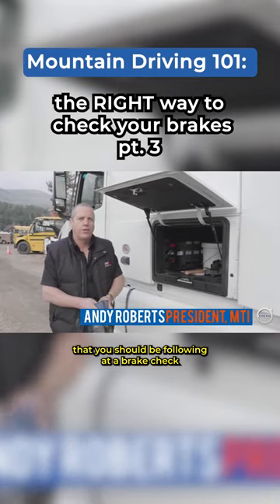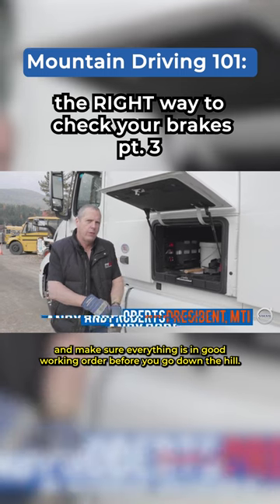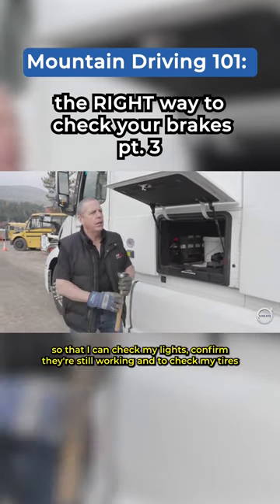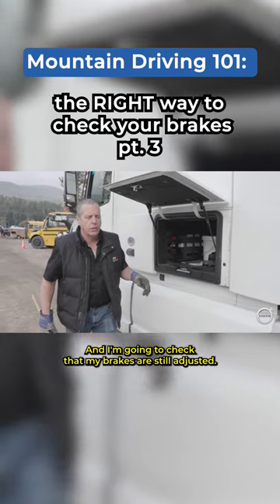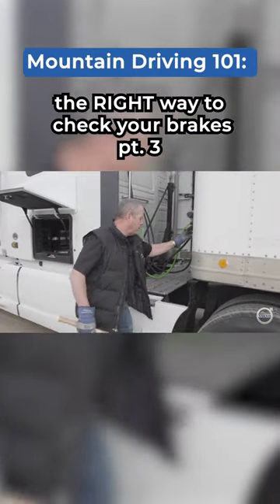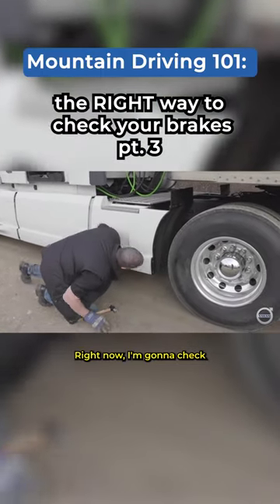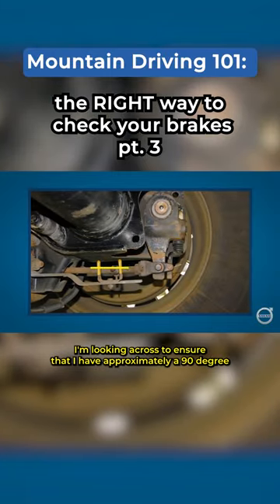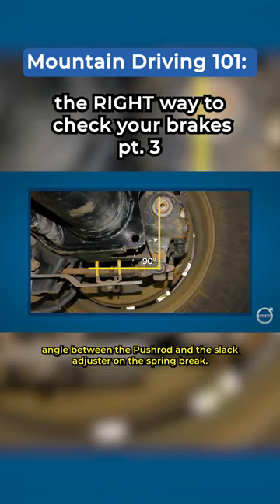The RIGHT Way To Check Your Truck Brakes pt.3